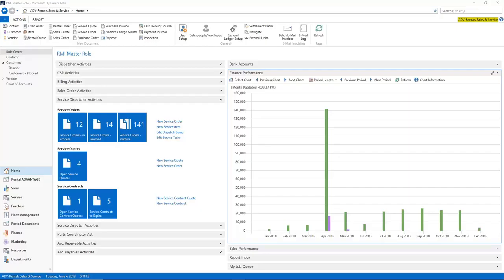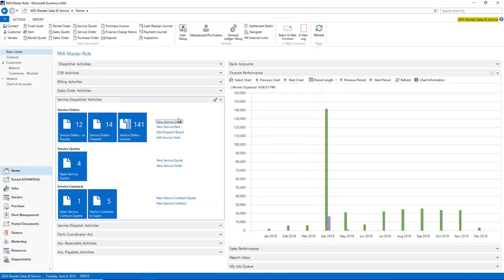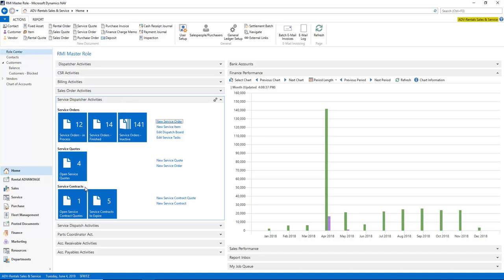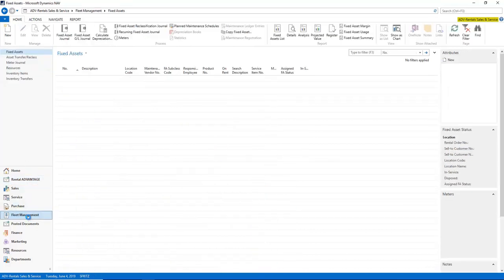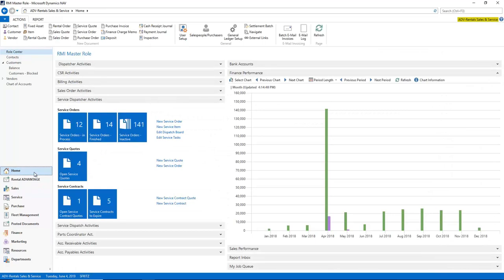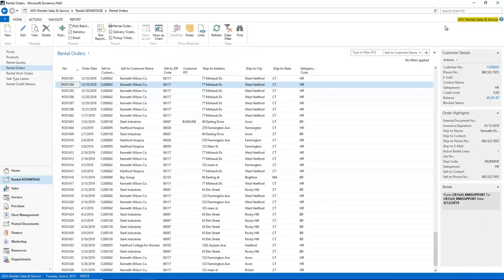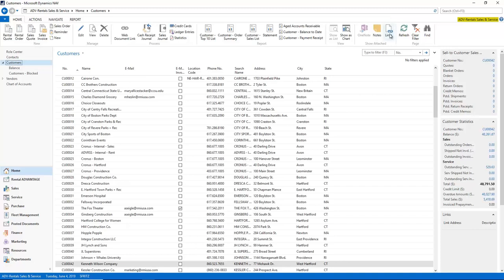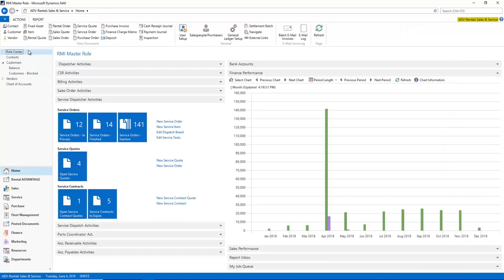Navigating ADVANTAGE 365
Learn the basics of navigating ADVANTAGE 365. This video covers what the various navigation tools and areas are called, how to use them, and touches on how they can be changed as well.